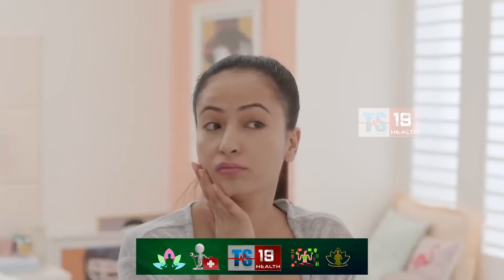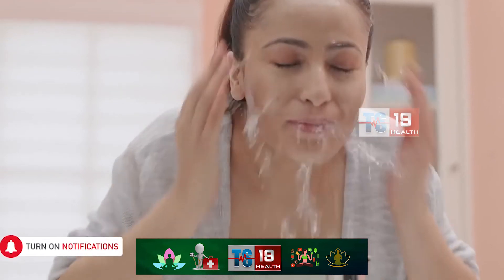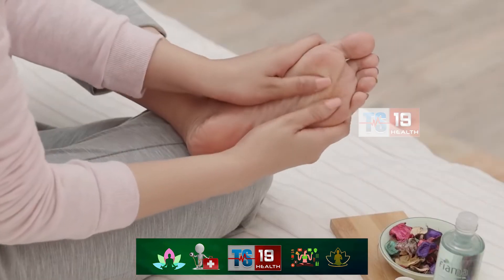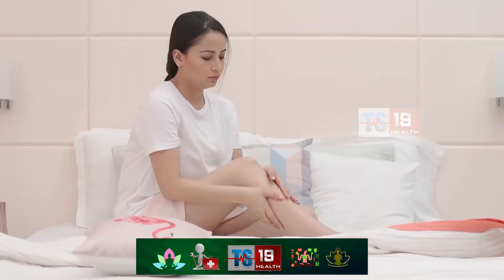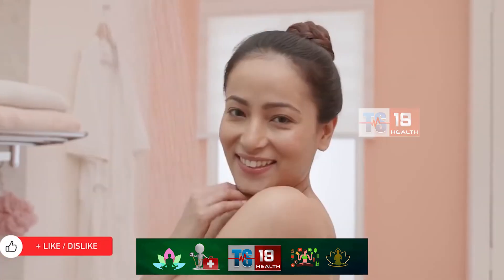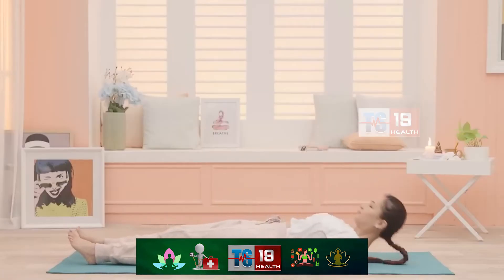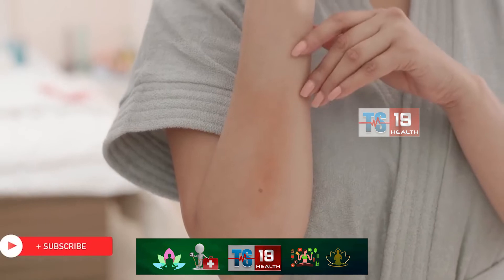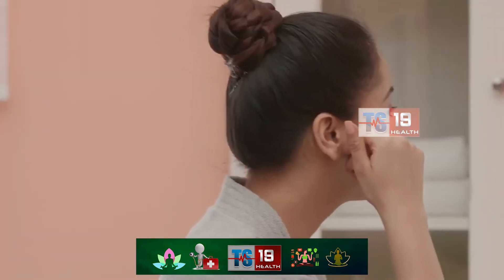Best Naturally Skin Care Tips || TS 19 MEDIA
TS 19 MEDIA
Entertainment channel …..
 Hi everyone….We are here to entertain you with the Best Videos…….This channel your number one stop for the fits career mode……
 If that sounds good like something you would enjoy……

 With the Genres :

 Telugu short films
 Private album songs
 Fun express entertainment program
 Telugu movies
 Comedy scenes (Telugu movie)
 Telugu audio launches
 Success meet
 Telugu movie opening
 Health Program
 Devotional program
 Telugu Devotional songs
 International magic programs
 Fun videos
 Actor and actress interviews
 Actresses. photography
    other events